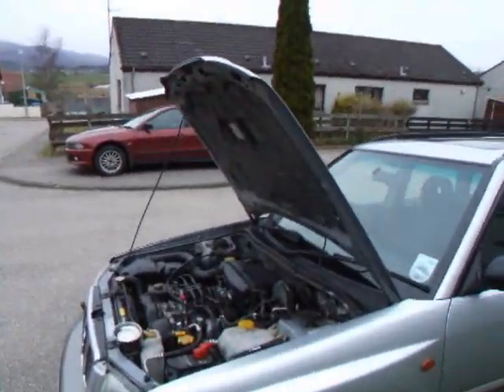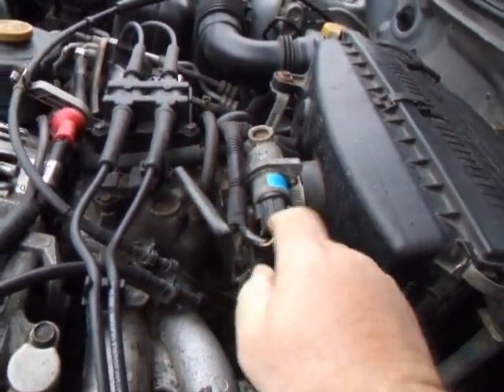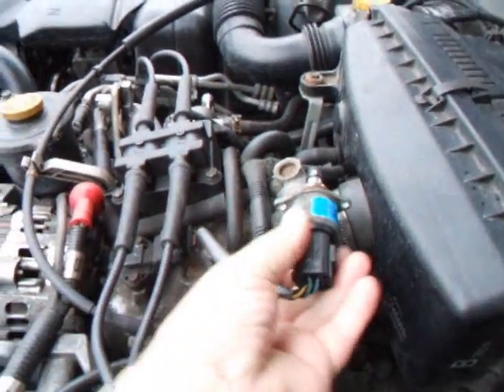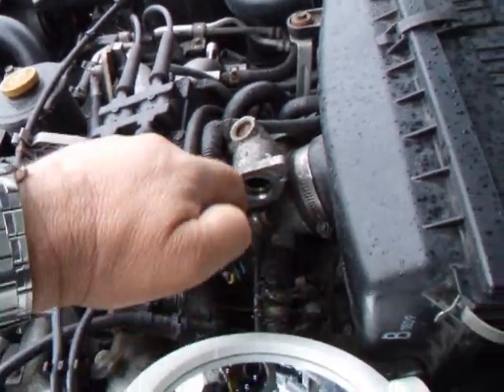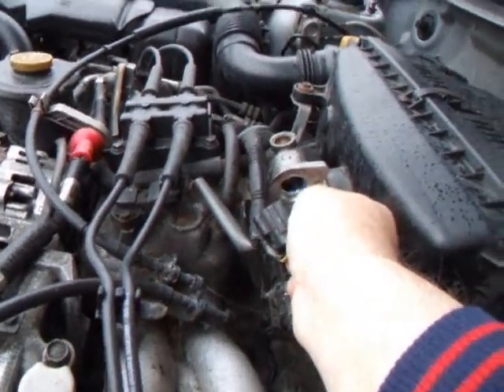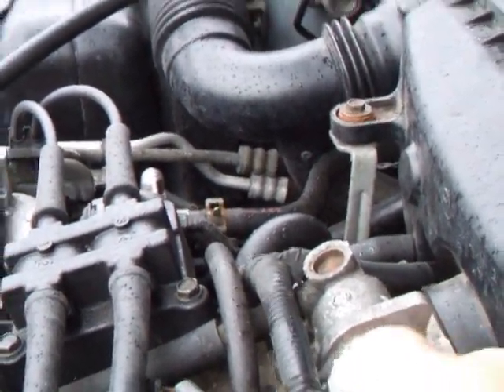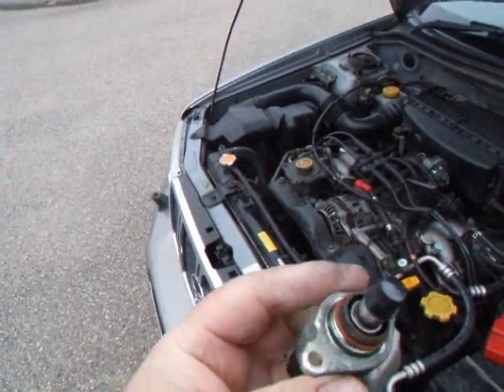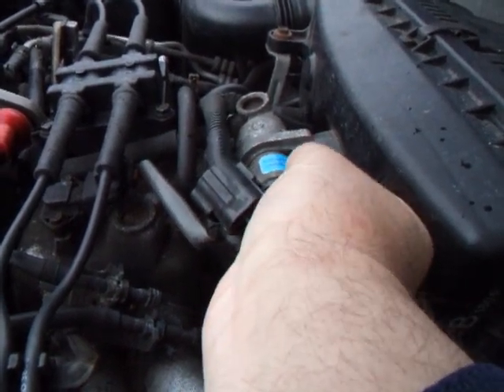Subaru Forester EJ20 Engine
Showing how to remove the  Idle Air  Control Valve, cleaning and testing it  and also cleaning the housing that it sits in on a 2001 Subaru Forester EJ20 Engine 2000cc